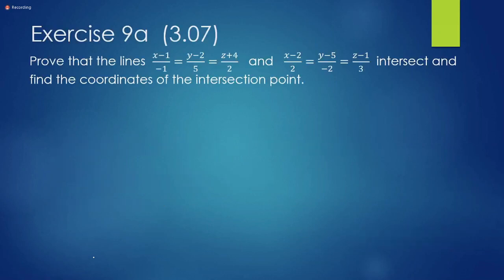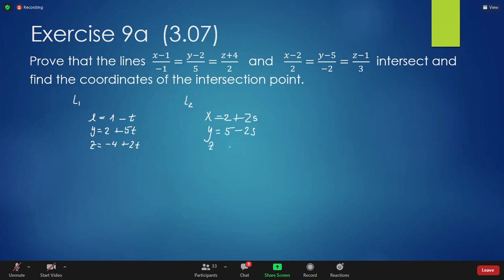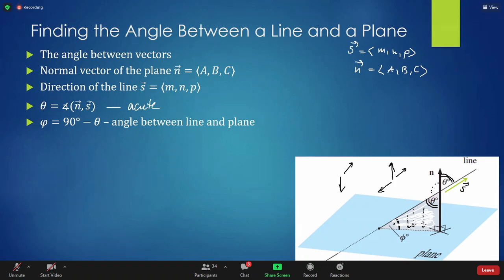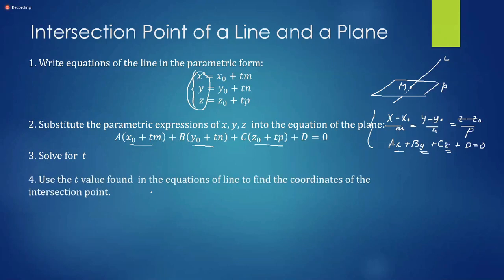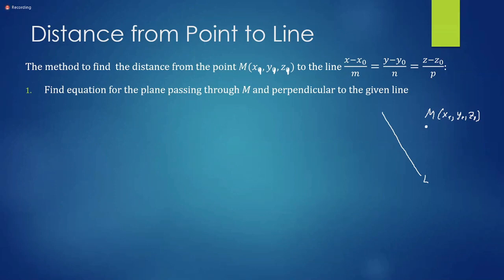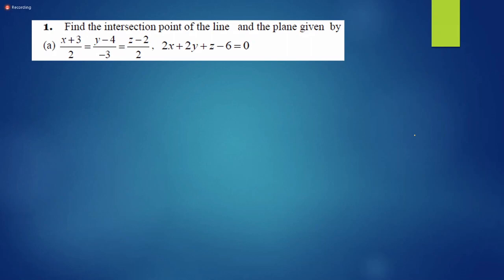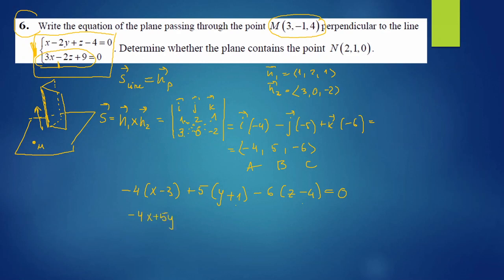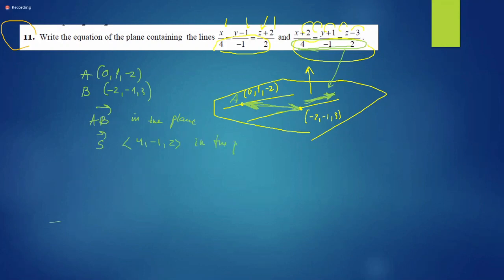2021 03 31 Maths 1